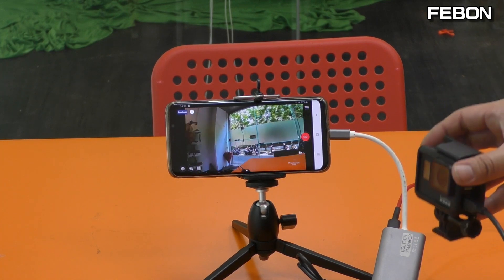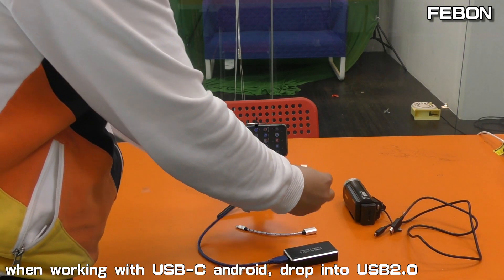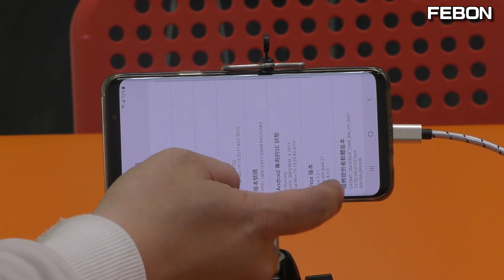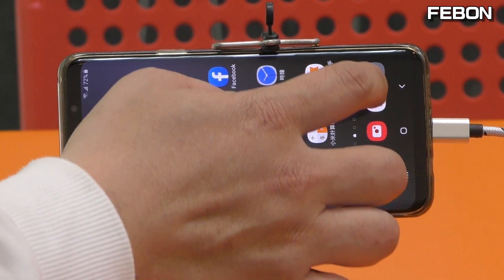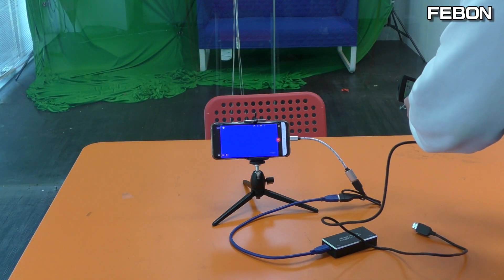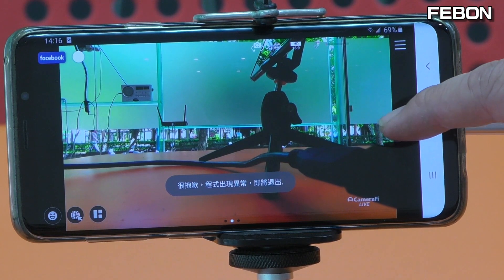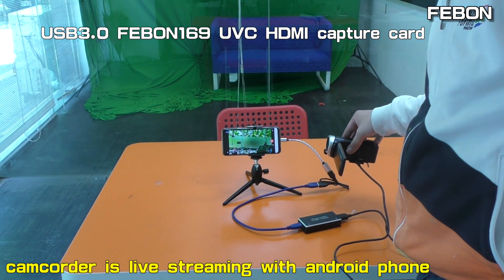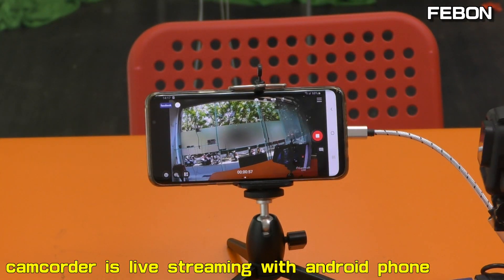GoPro hero 7 live streaming with android phone | FEBON169 UVC capture card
Not only GoPro hero 7 but also SONY handycam camcorder can live streaming on a android phone.

you can connect USB3.0 FEBON169 HDMI capture card.

for android live streaming application, please as below
1. android app: camerafi live
2. it can not work on android10
3. not all of android phone can let uvc capture card work
4. for micro usb android phone, it can not use and charge at the same time
5. for USB-C android phone, some usb-c android phone can use and charge at the same time.